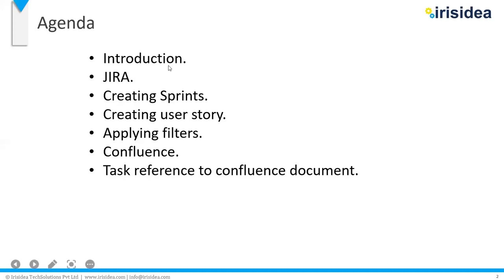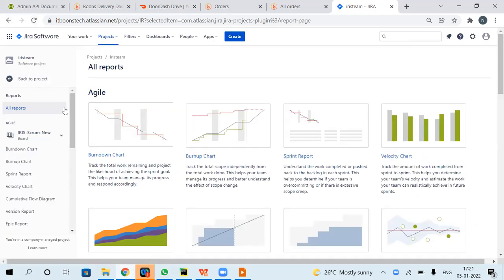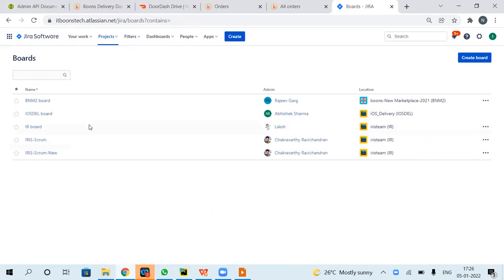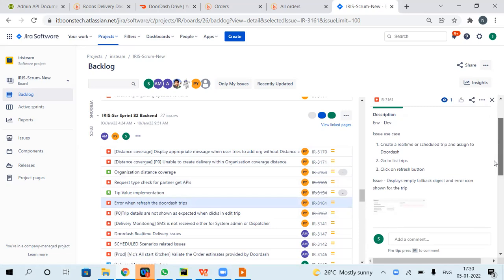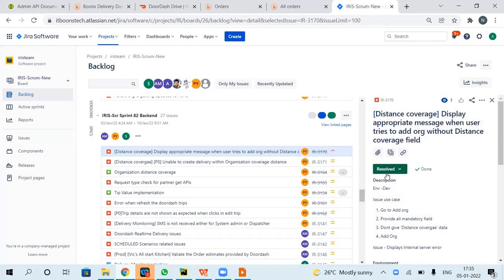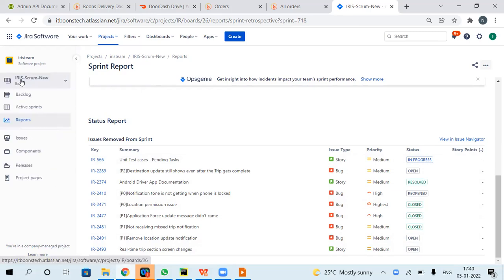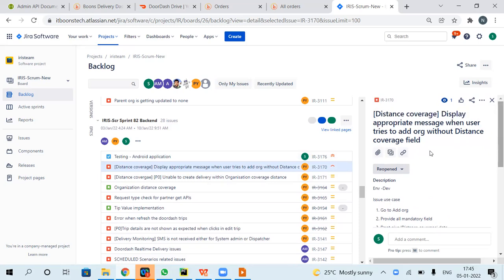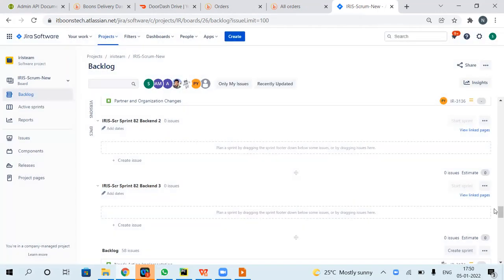Basics of JIRA Tracking Tool Part 1